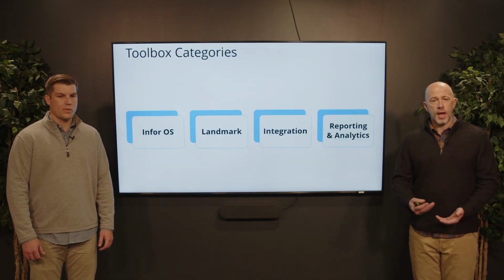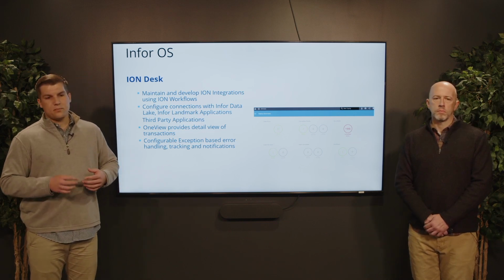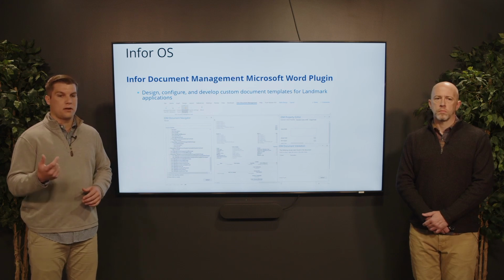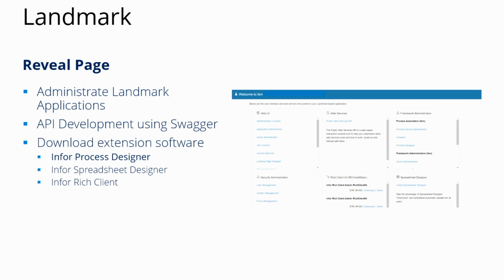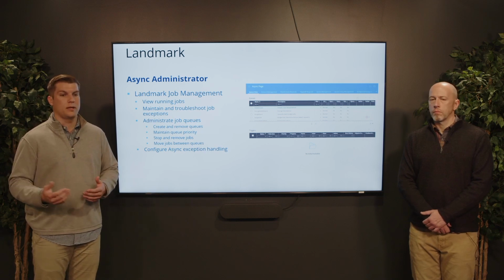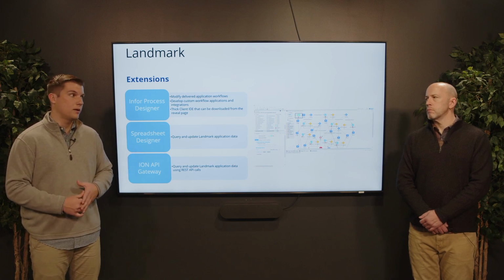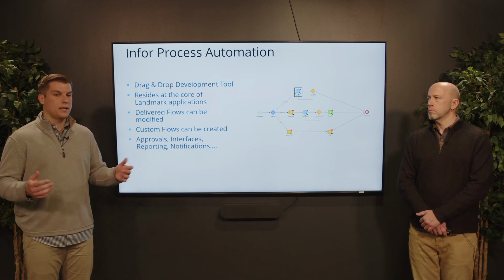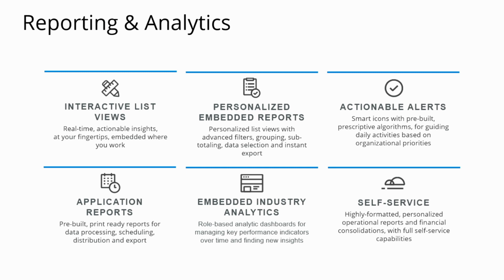Infor CloudSuite Toolbox